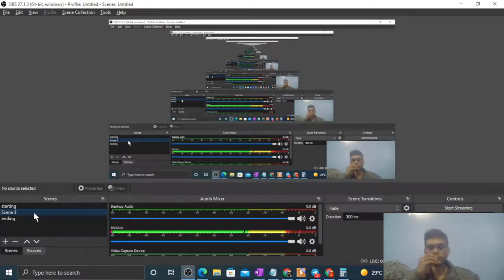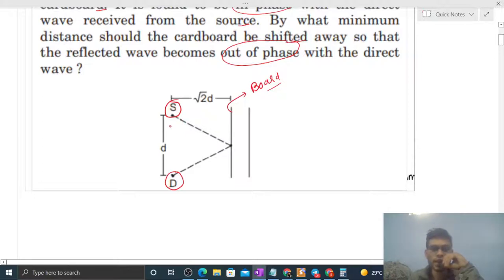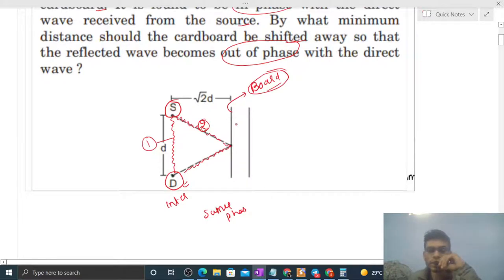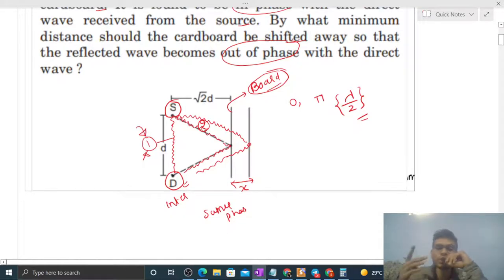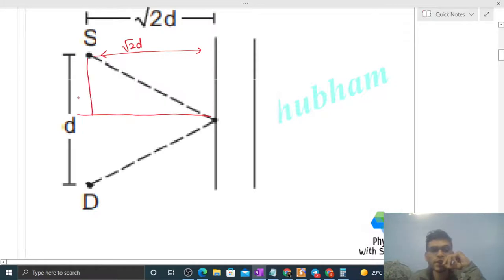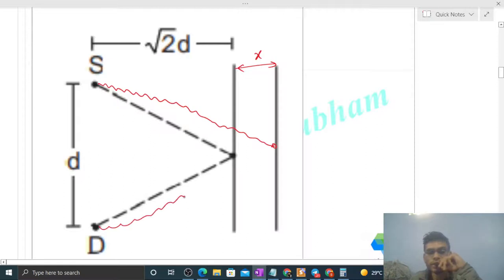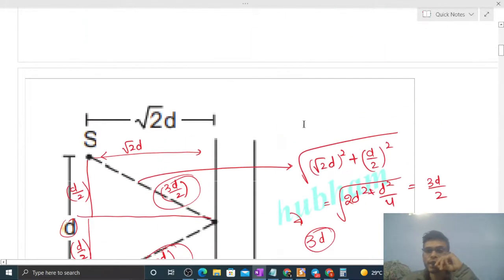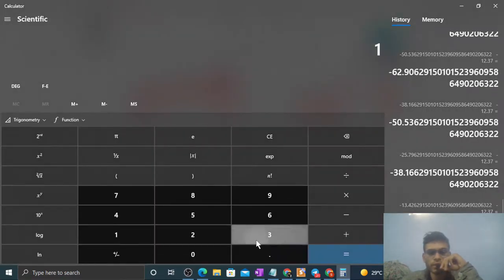A source S and a detector D are placed at a distance d apart. A big cardboard is placed at a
A source S and a detector D are placed at a distance d
apart. A big cardboard is placed at a distance 2d from
the source and the detector as shown in figure (16-E2).
The source emits a wave of wavelength  d/2 which is
received by the detector after reflection from the
cardboard. It is found to be in phase with the direct
wave received from the source. By what minimum
distance should the cardboard be shifted away so that
the reflected wave becomes out of phase with the direct
wave ?